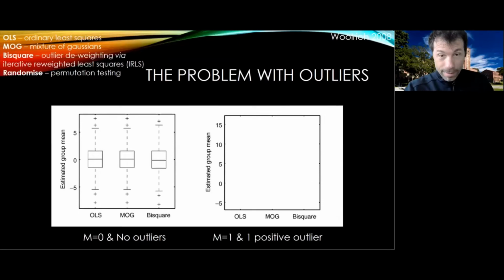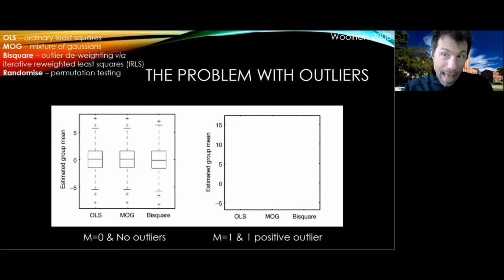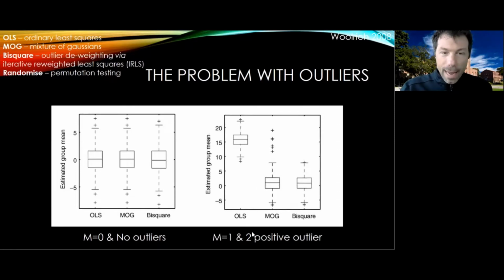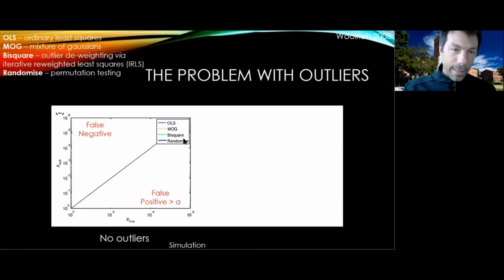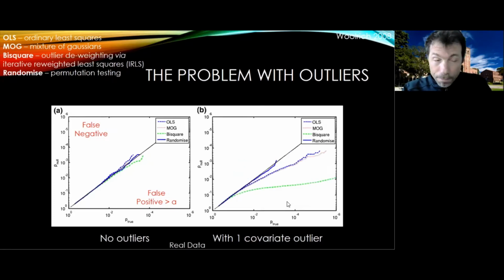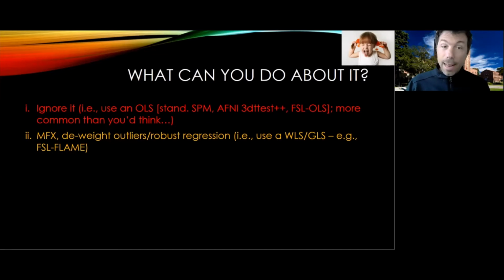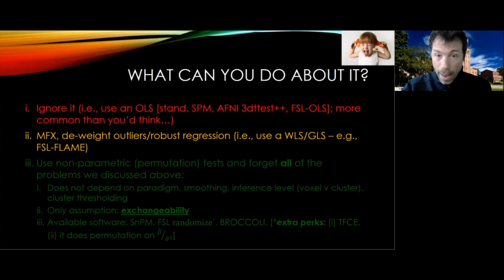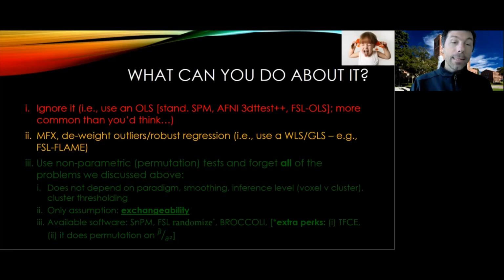Learn fMRI (W09) 04 Parametric vs Non-Parametric Group Analysis: Outliers